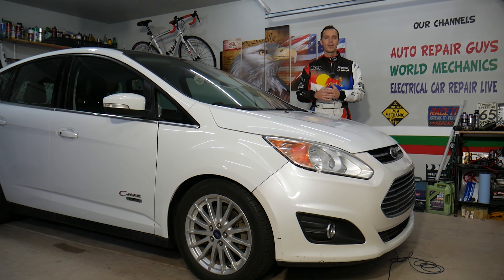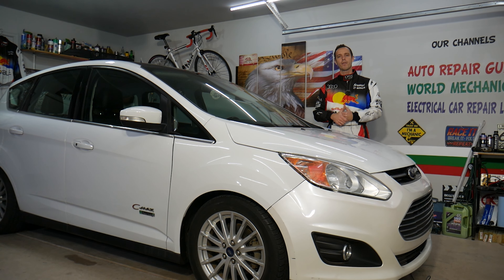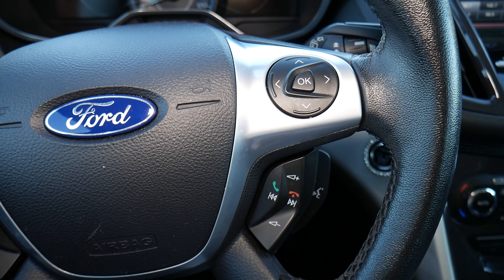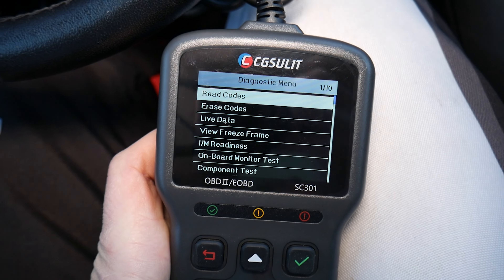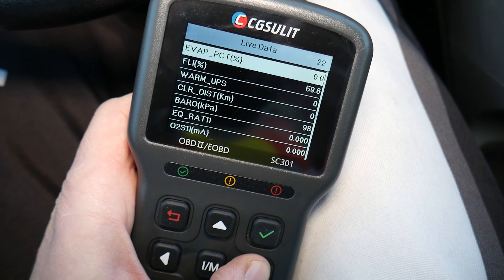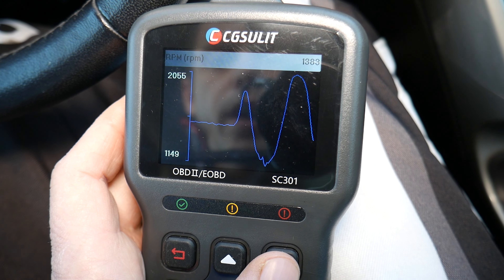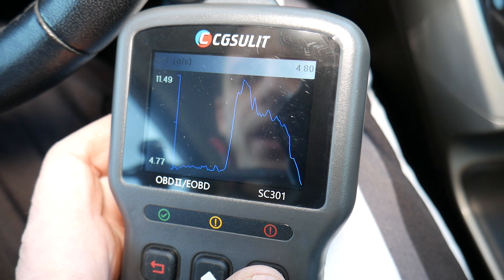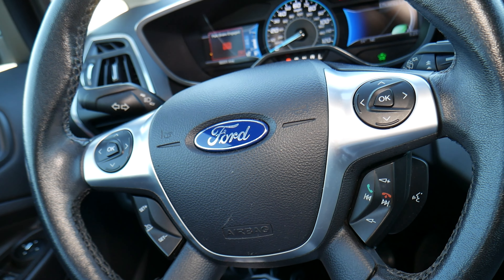HOW TO TEST MAF SENSOR MASS AIR FLOW SENSOR FORD C-MAX FUSION MONDEO LINCOLN MKZ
If you have Ford C-MAX, Ford Fusion, Lincoln MKZ and you want to test MAF sensor / Mass Air Flow sensor on your Ford C-MAX, Ford Fusion, Lincoln MKZ we will show you how to test MAF sensor / Mass Air Flow sensor in this video. We demonstrated how to test MAF sensor / Mass Air Flow sensor on 2013 Ford C-MAX but the video may be helpful on:
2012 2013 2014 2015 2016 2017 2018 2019 Ford C-Max Test MAF Sensor / Mass Air Flow Sensor
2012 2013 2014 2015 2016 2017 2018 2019 Ford Fusion Test MAF Sensor / Mass Air Flow Sensor
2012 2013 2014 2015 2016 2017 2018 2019 Ford Mondeo Test MAF Sensor / Mass Air Flow Sensor
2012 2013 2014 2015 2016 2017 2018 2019 Lincoln MKZ Test MAF Sensor / Mass Air Flow Sensor

► SC301 OBD Diagnostics
► MAF Sensor (check fitment)